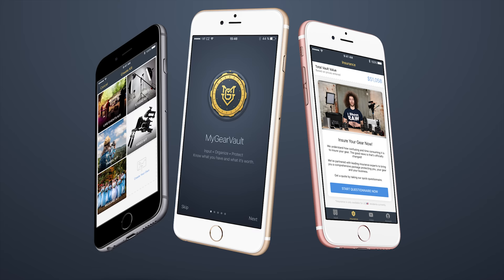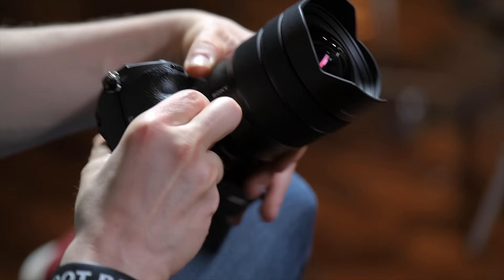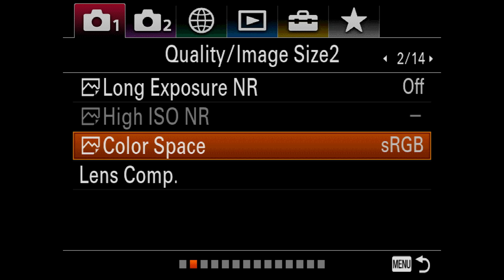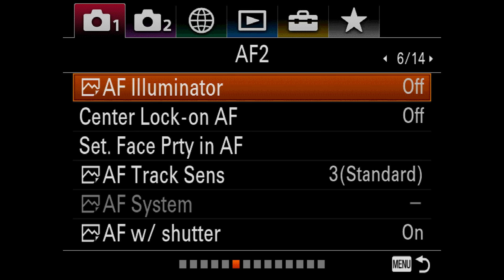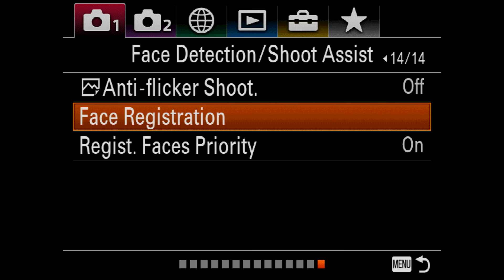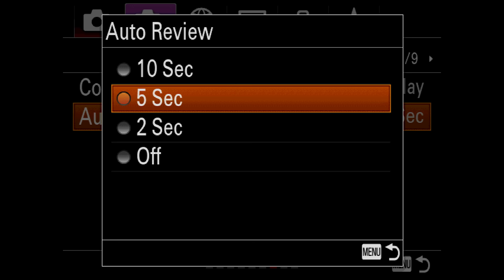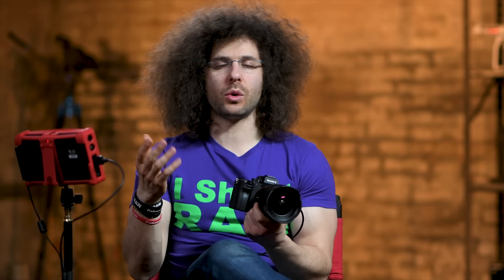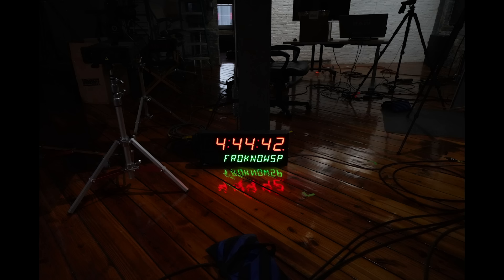Sony a7 III User’s Guide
This is the Sony a7 III Users Guide!  We all know how boring the users manual can be, that's why I created this video tutorial on the Sony a7 III, to help you get it set up.

Table of Contents:
00:24 Outside of Camera / Buttons Explained
07:23 Setting up the Menu
30:28 Live View / EVF Explained
33:29 Reviewing Images